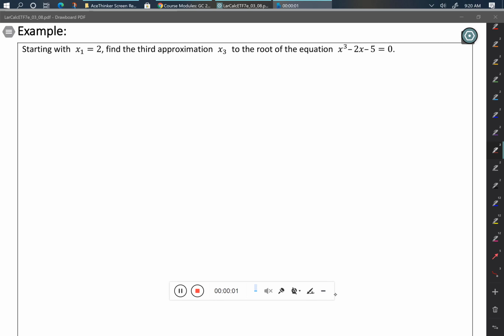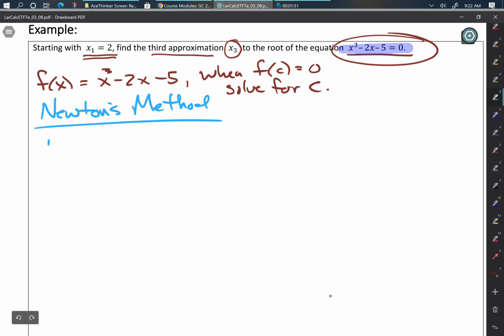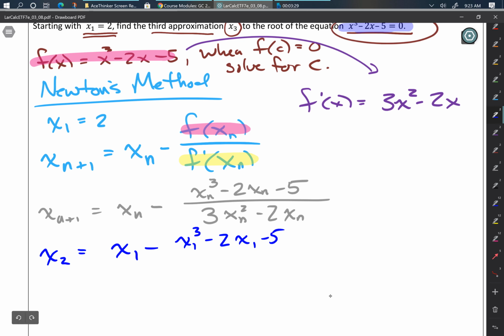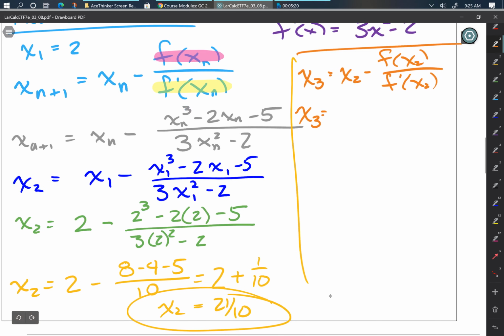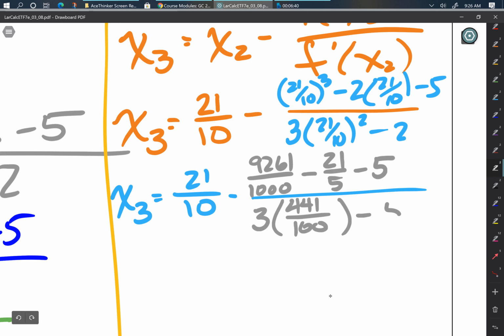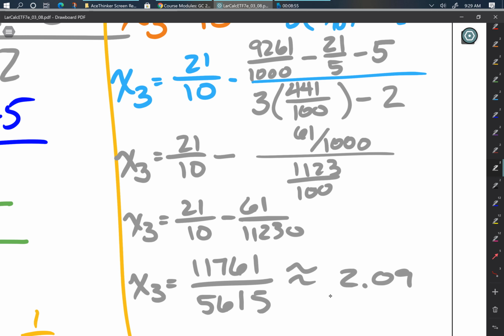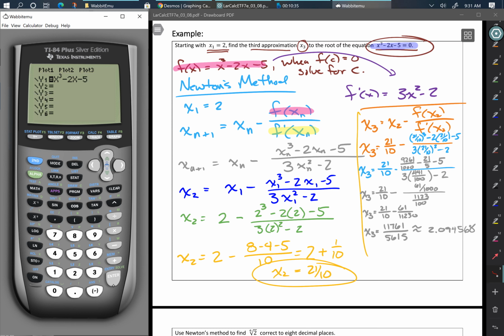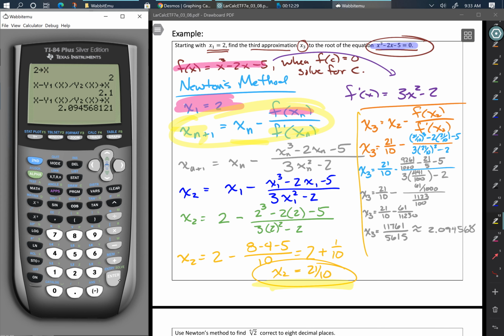mat 220 s 3 8 Newtons method part 2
This is part 2 of section 3.8. Newtons method example.